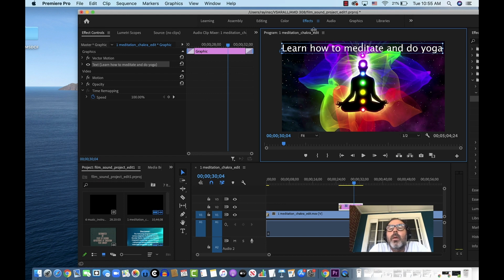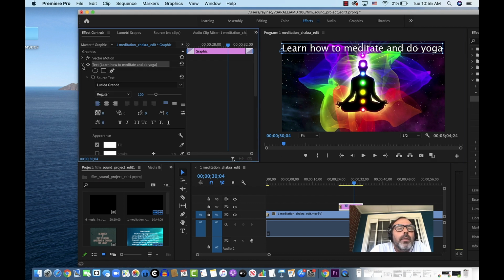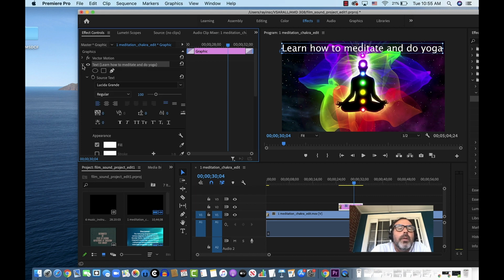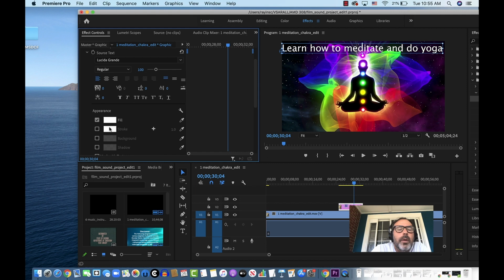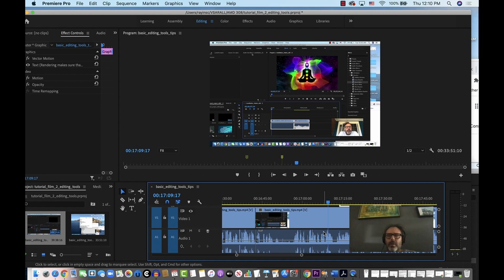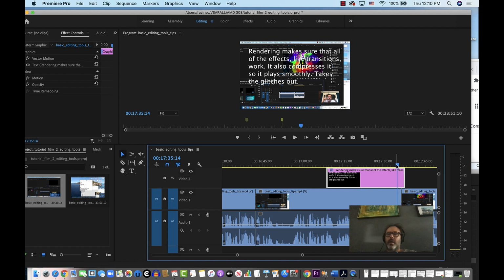4 basic editing tools adding text